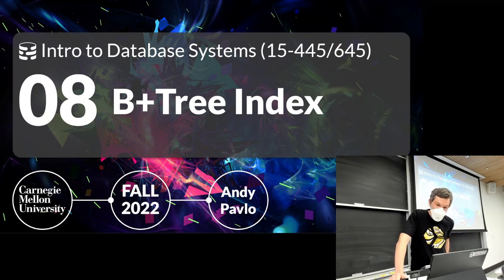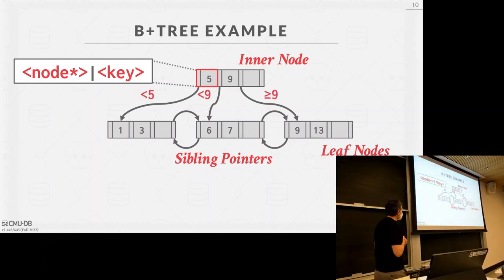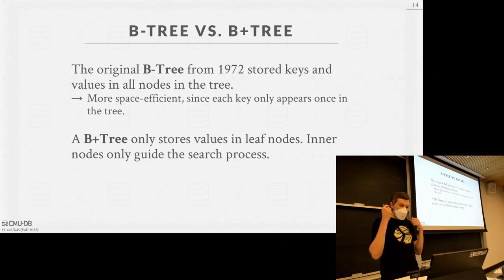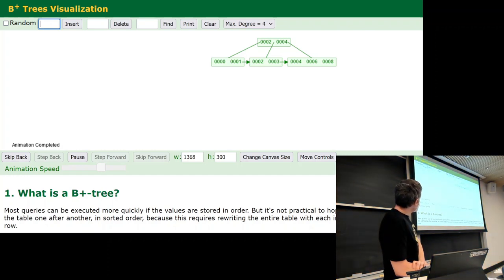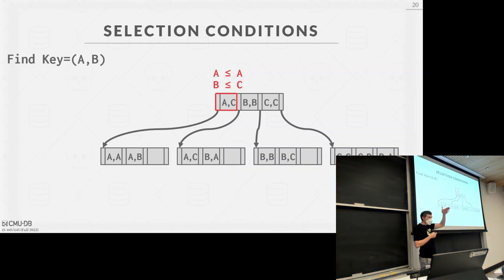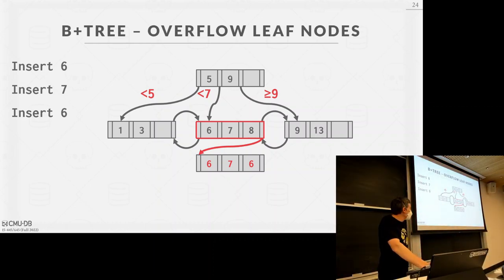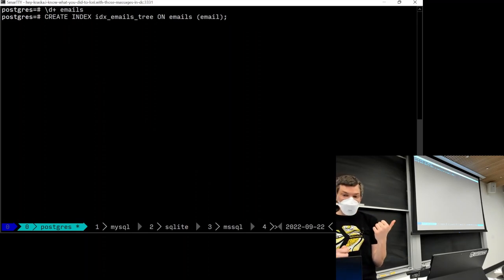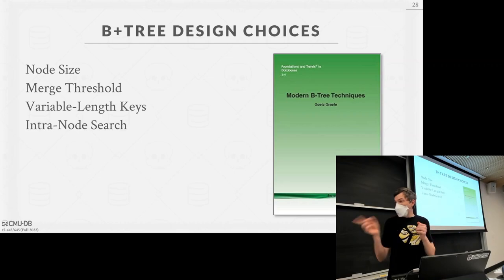08 - B+Tree Indexes (CMU Intro to Database Systems / Fall 2022)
15-445/645 Intro to Database Systems (Fall 2022)
Carnegie Mellon University